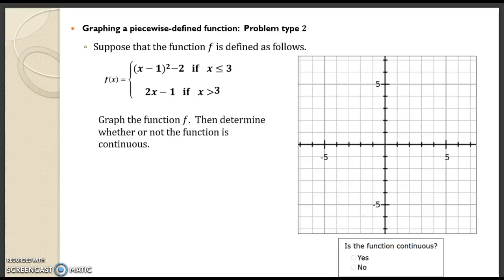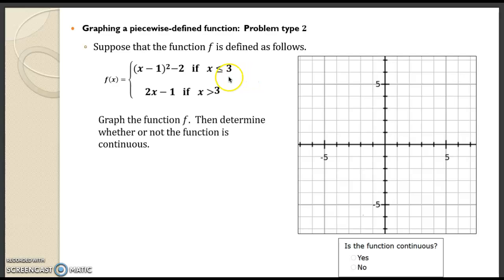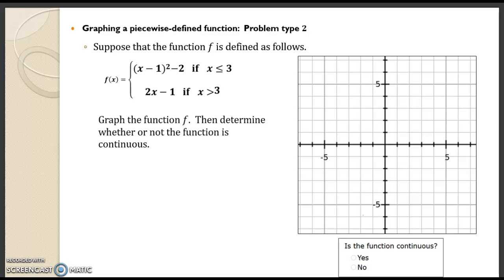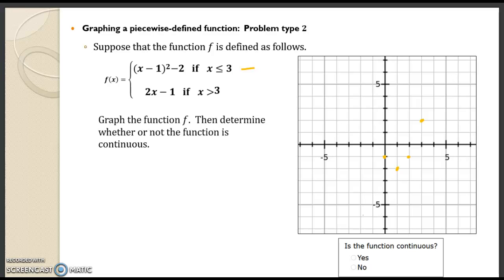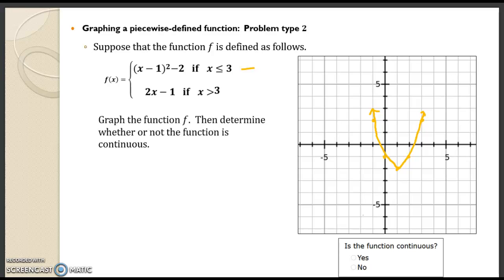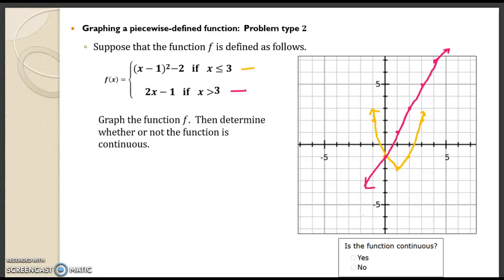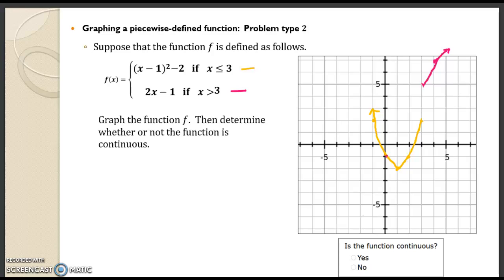Graphing a piecewise-defined function: Problem type 2